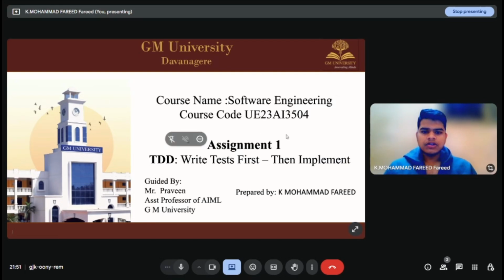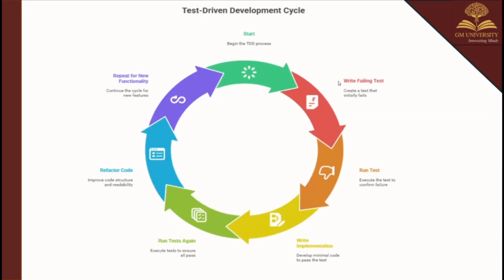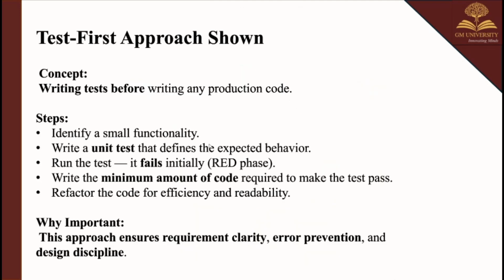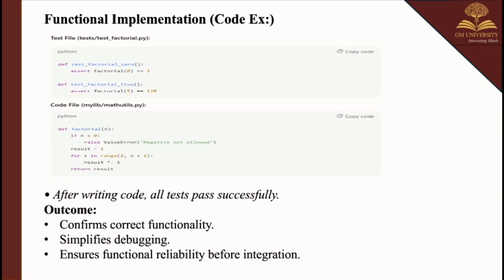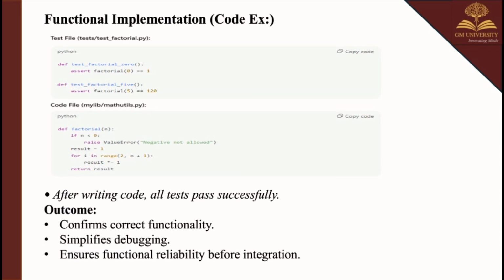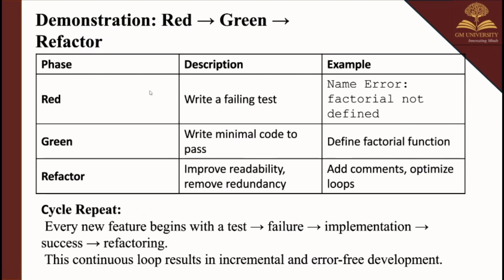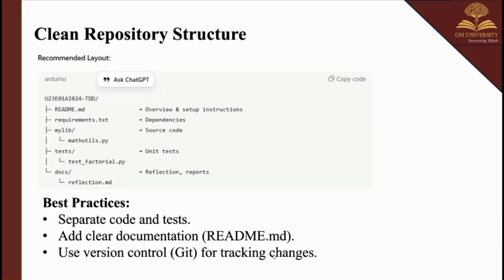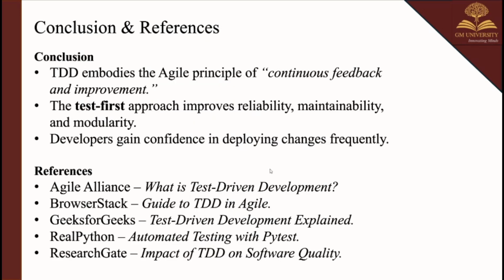PE_DS Assignment 1: Test-Driven Development (TDD) – “Write Tests First, Then Implement”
This assignment focuses on the concept of Test-Driven Development (TDD) — a disciplined software engineering practice widely applied in Data Science and Business Intelligence projects to ensure accuracy, reliability, and reproducibility of code.

In TDD, developers write automated tests before implementing the actual functionality.
The process follows the Red–Green–Refactor cycle:

Red: Write a failing test that defines the expected output.

Green: Write minimal code to make the test pass.

Refactor: Optimize and clean the code while keeping tests successful.

Through this assignment, the test-first approach, functional implementation, reflection on TDD principles, and clean repository structure are demonstrated.
The practice of TDD helps data scientists and engineers produce robust, error-free, and maintainable code, essential for data-driven decision-making and business intelligence applications.